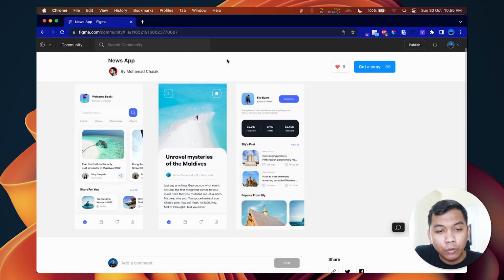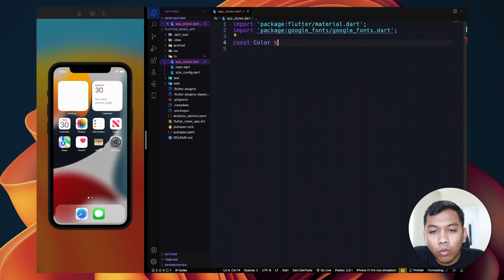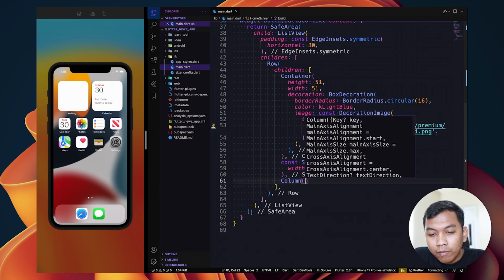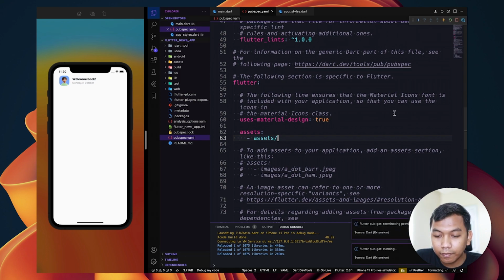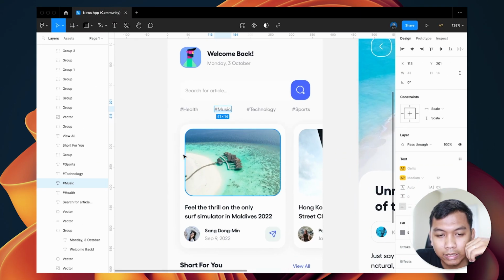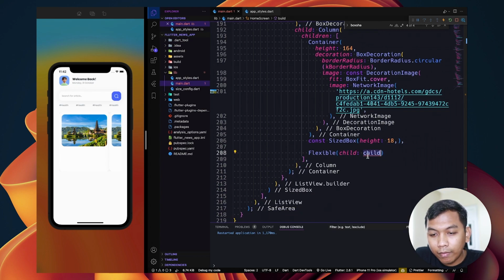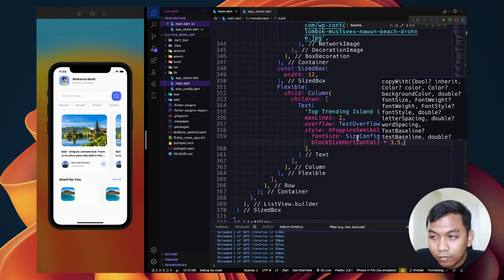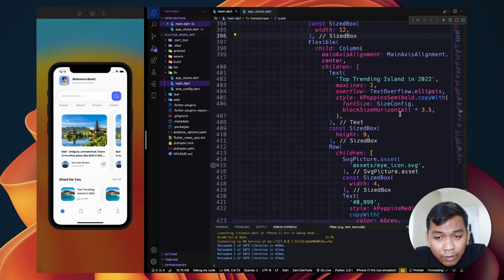Flutter UI Tutorial - Designing Clean Travel News App UI Design (Figma to Flutter) | PART 1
In this video, we are going to learn Flutter UI which we are going to convert Traveling News App UI Design to Flutter.

- Flutter 2.8.1
- Dart 2.15.1

⏲ Timestamp
00:00:00 👨🏻‍💻 Chapters
00:00:21 Introduction
00:01:17 Create a Project
00:02:05 Open Project with VSCode
00:05:15 Add Dependencies
00:06:21 Setup app_styles and size_config
00:14:39 Setup main.dart
00:18:40 Setup User Avatar Section
00:25:13 Setup Custom Search Box Section
00:35:08 Setup Tag Section
00:39:30 Setup Horizontal News Section
00:54:13 Setup Horizontal Short Section
01:05:48 Setup Bottom Navigation Bar
01:10:13 Enhance & Bug Fixing
01:12:27 Closing